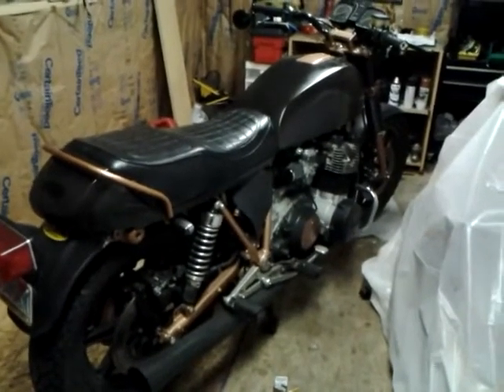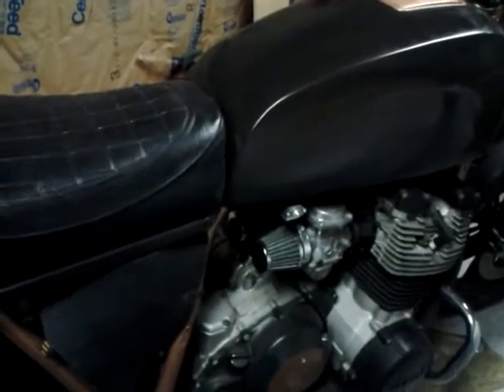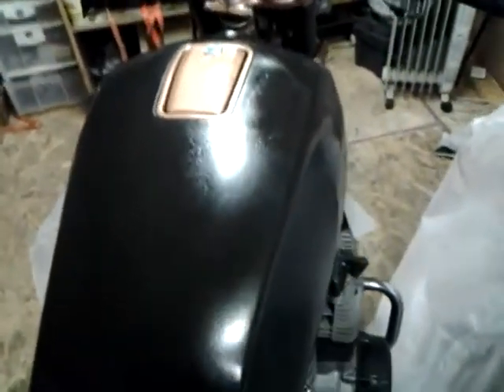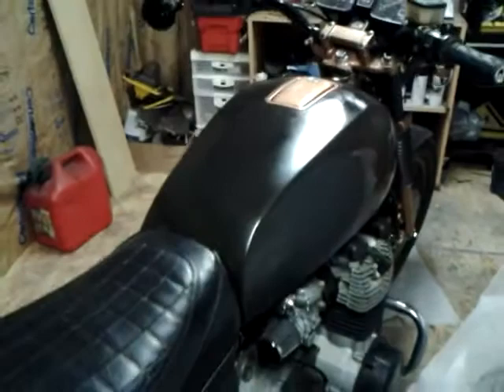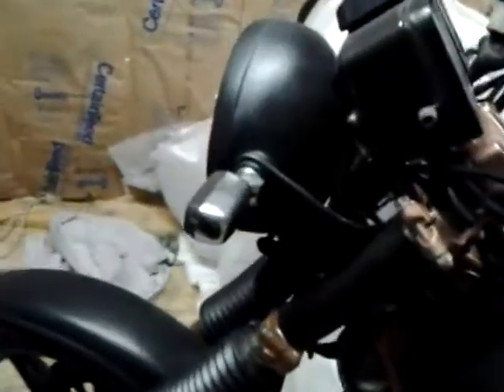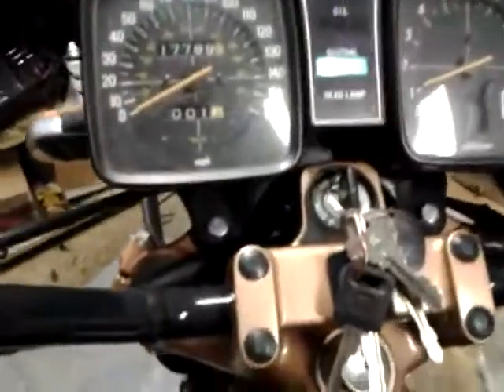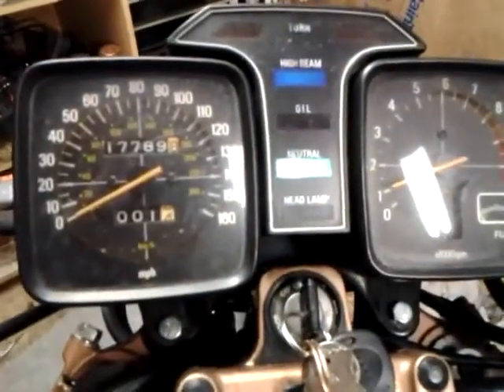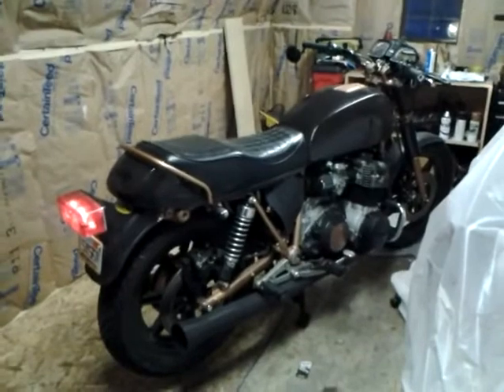Winter in North Dakota - This is the video I made of my classic XS11 restoration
This is a recording I made when I finished the project where I rebuilt the Yamaha from the ground up.  I had just completed painting the tank and doing the rubber cutouts to replace the lost side covers.

This video also demonstrates why I left North Dakota.  It's the brutality of the winters there that get to you, and the length. After 13 of them, I had enough.

Enjoy the visit.